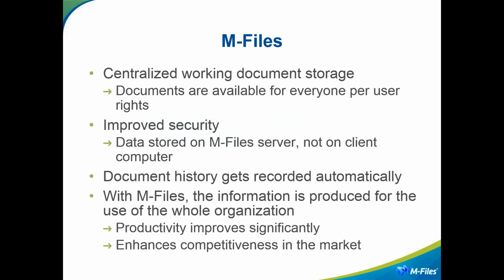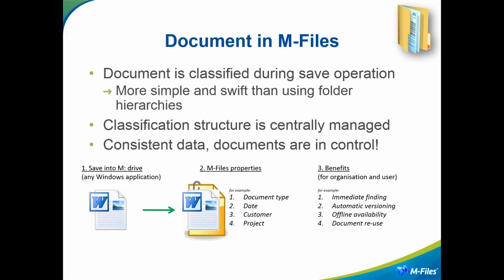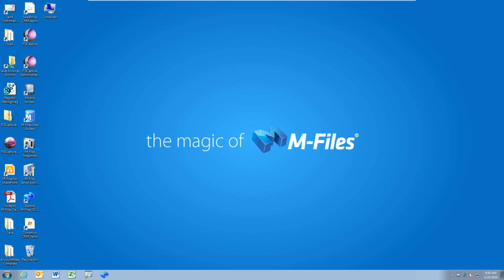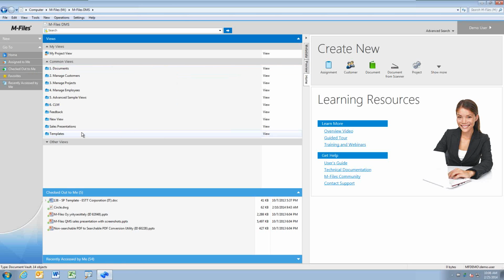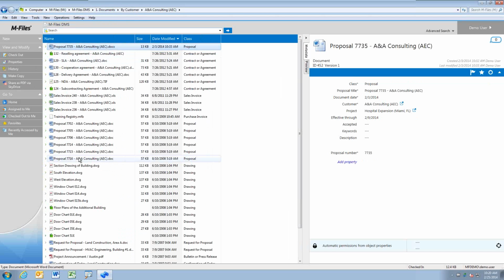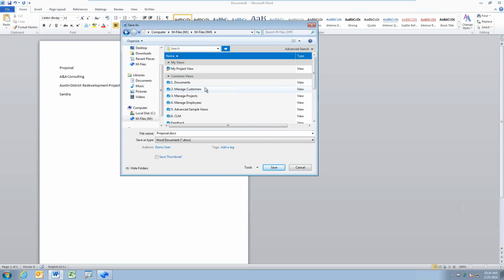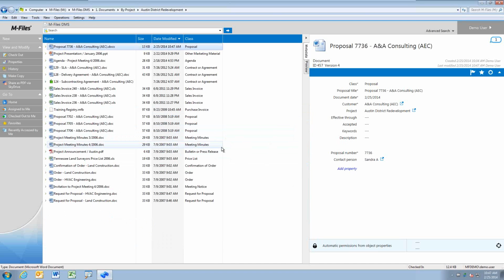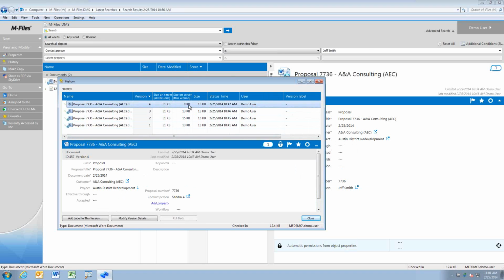M Files BASIC Training 1